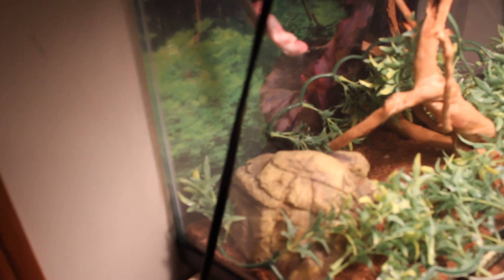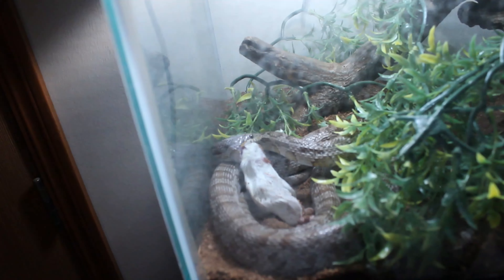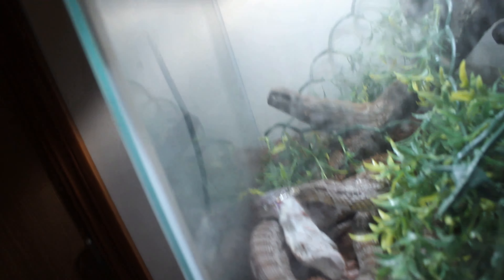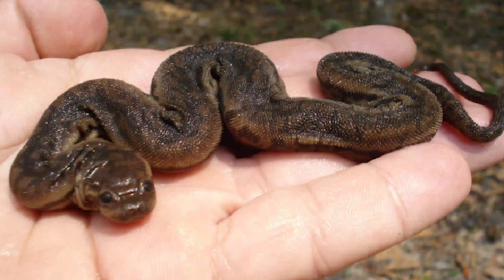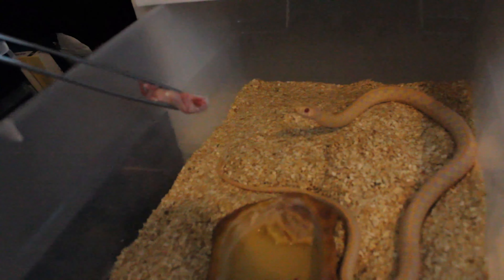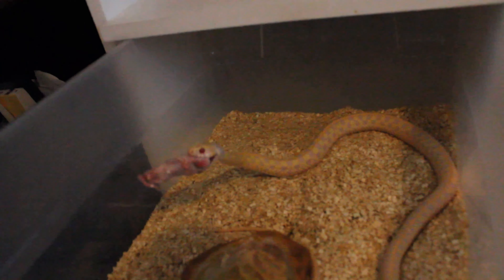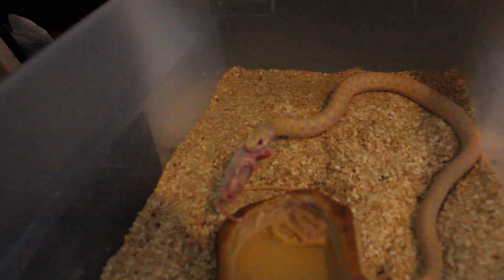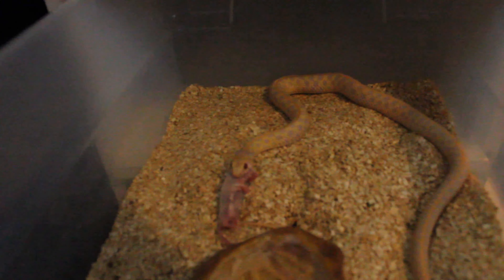The Weirdest Snakes I Have Ever Seen!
These are the weirdest snakes I’ve seen!

Congrats boys and girls! If you made it to the end of the video, you are part of the channel!